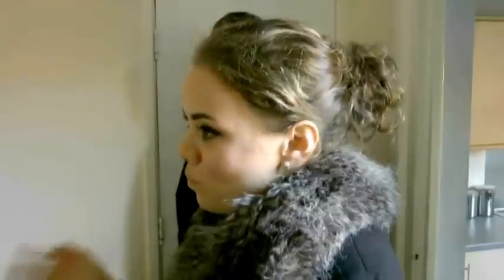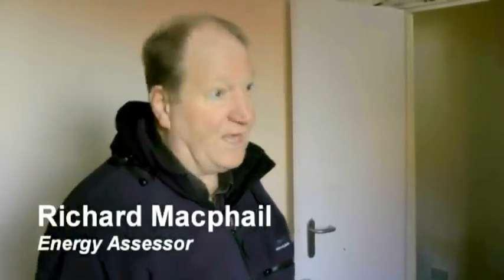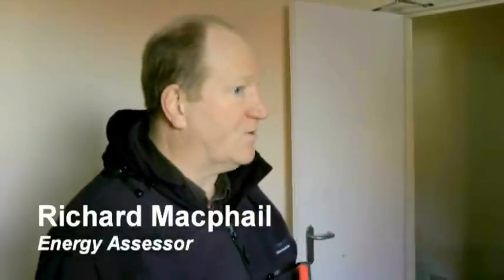Richard Macphail and 'quick wins' in energy conservation for Victorian house owners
Energy assessor Richard Mcphail talks to us about simple improvements Victorian house owners can make to save heat, energy and money.